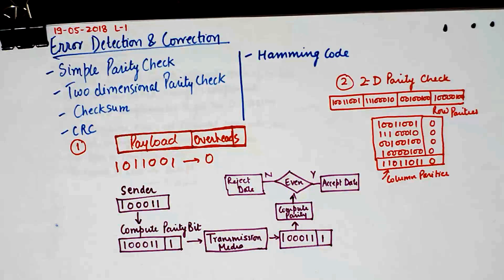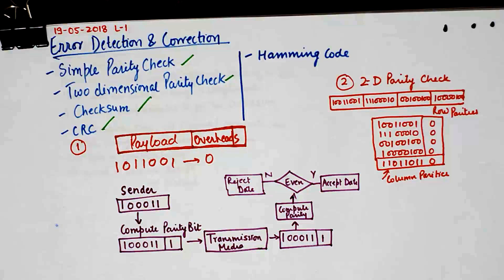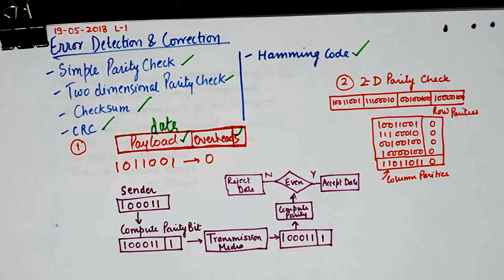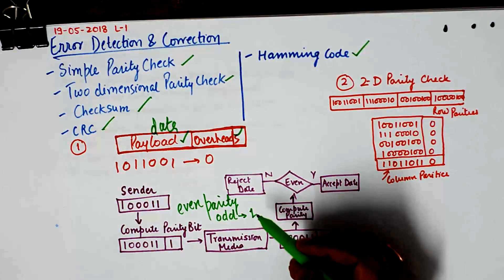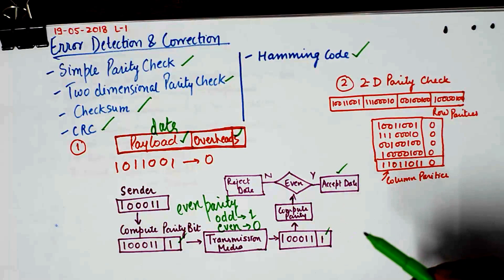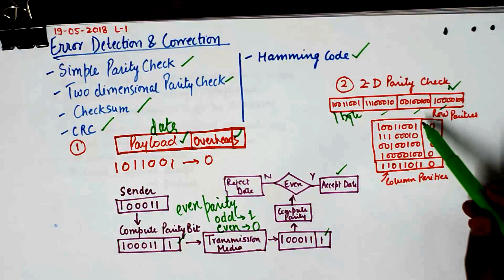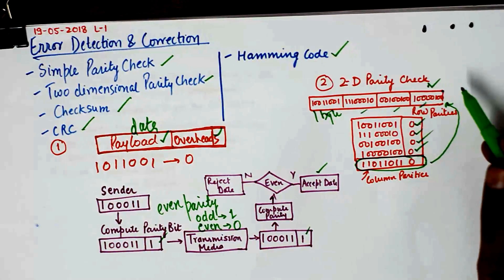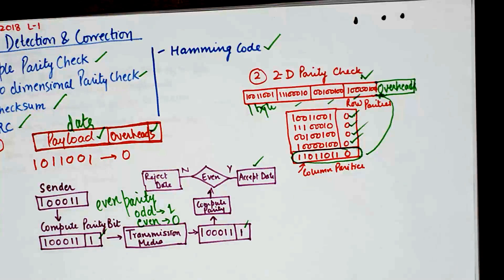Error Detection and Correction Techniques | Parity Check | 2-D Parity Check